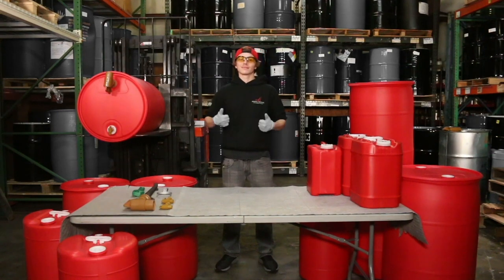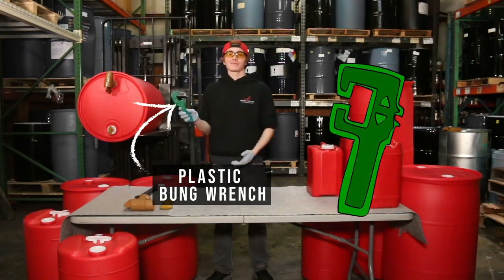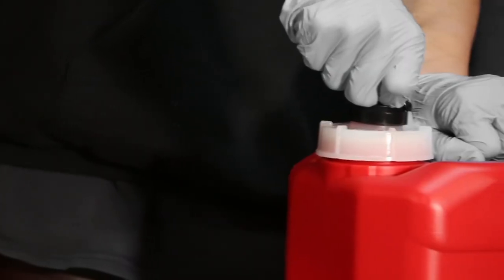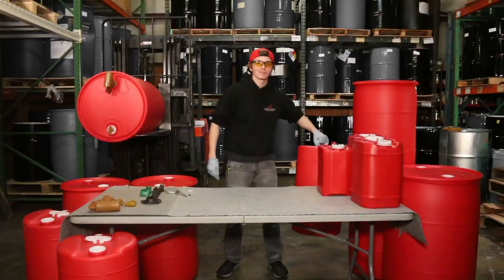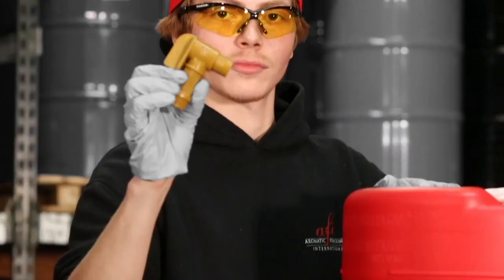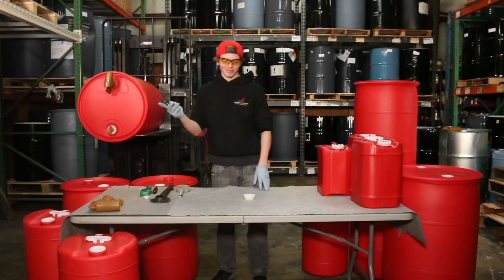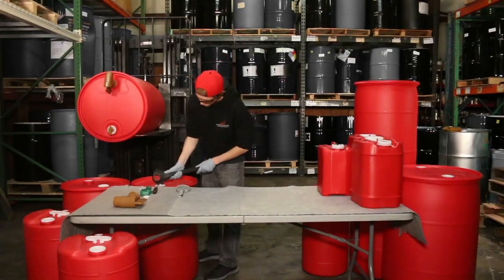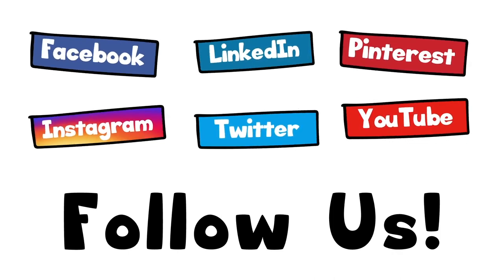How To Open All AFI Containers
In this video James is showing you how to open up ALL of our Containers/Drums.

10 lbs container
25 lbs container
100 lbs drum
200 lbs drum
400 lbs drum